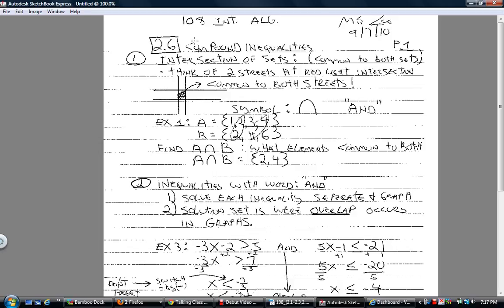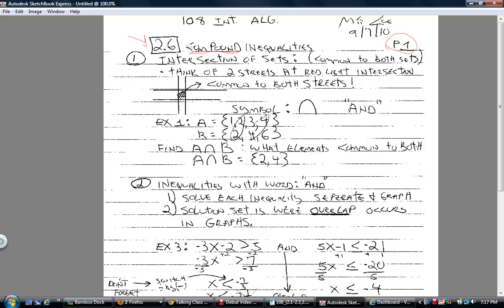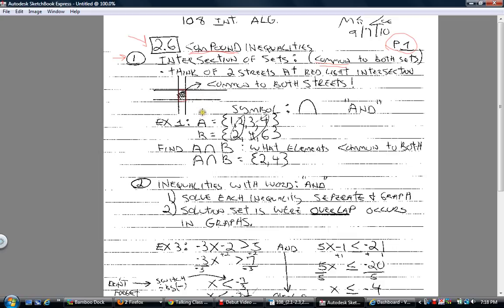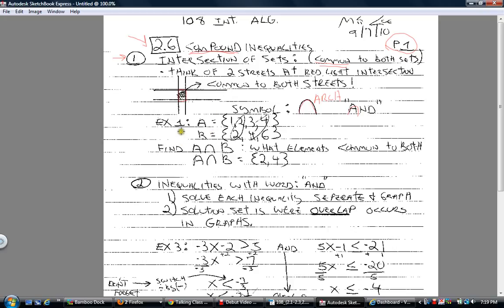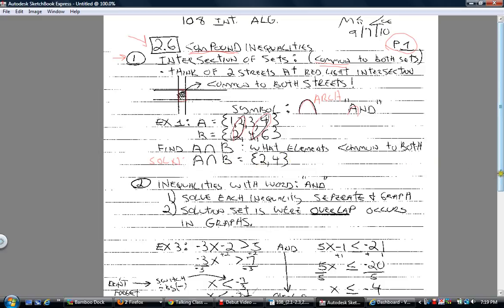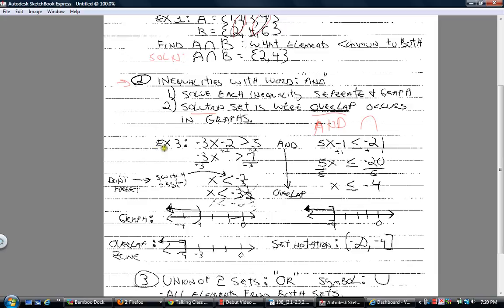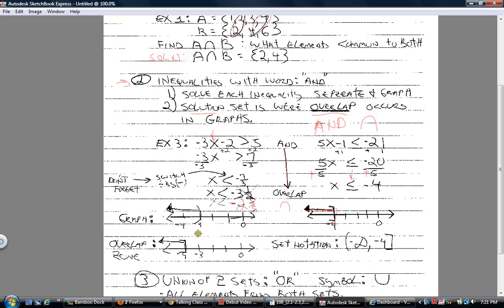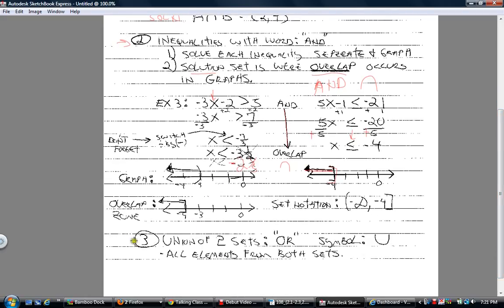108_2.6_P1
108_2.6_P1